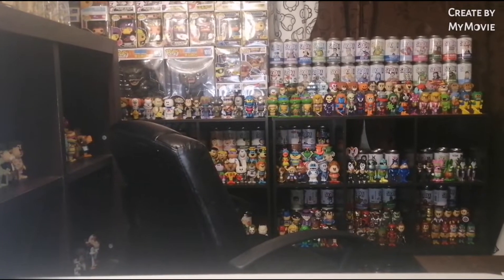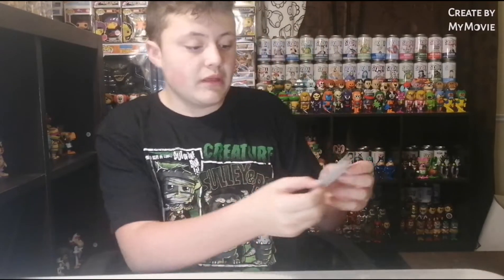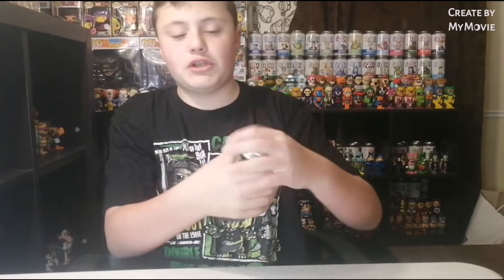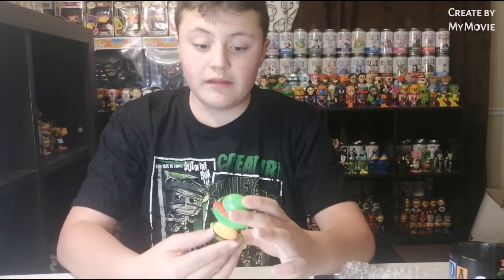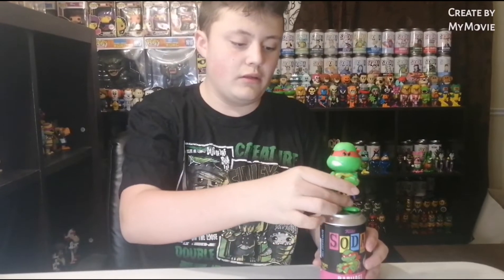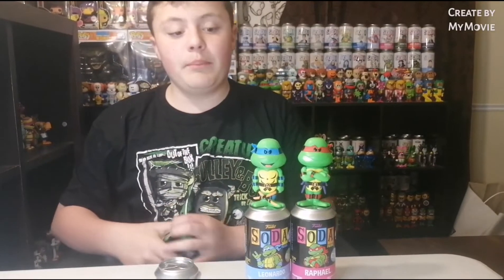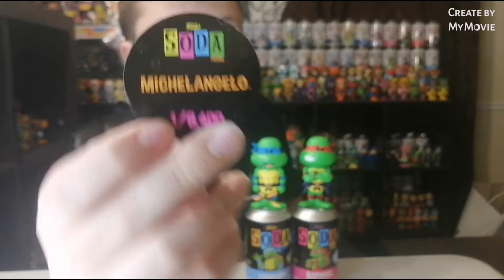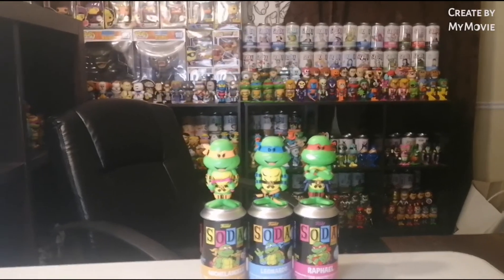The Blacklight Funko Soda Turtles! (Chase 🐢's?)